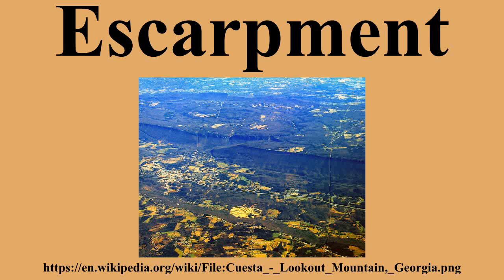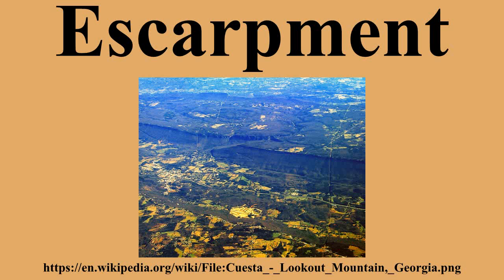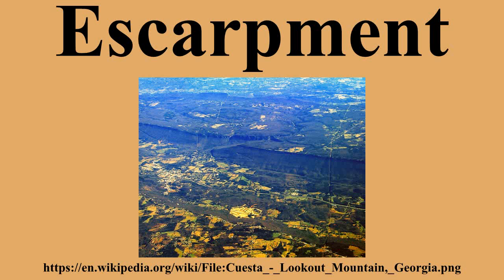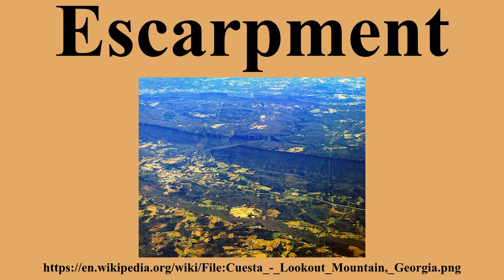Escarpment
Ad-free videos.

An escarpment is a steep slope or long cliff that forms as an effect of faulting or erosion and separates two relatively level areas of differing elevations.Usually escarpment is used interchangeably with scarp .But some sources differentiate the two terms, where escarpment refers to the margin between two landforms, while scarp is synonymous with a cliff or steep slope.The surface of the steep slope is called a scarp face.

---Image-Copyright-and-Permission---
About the author(s): The original uploader was Geof at English Wikipedia
---Image-Copyright-and-Permission---